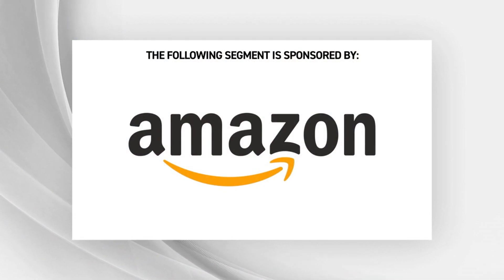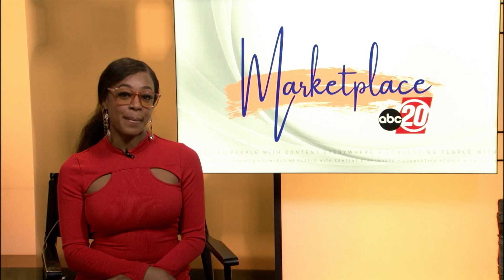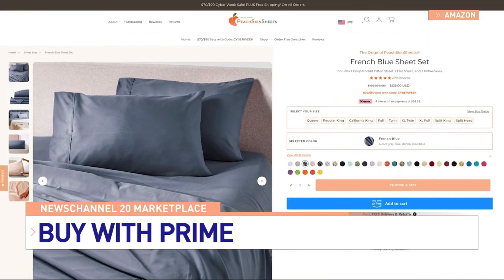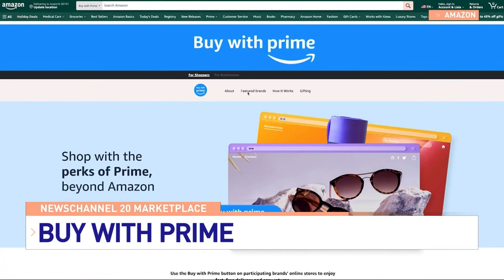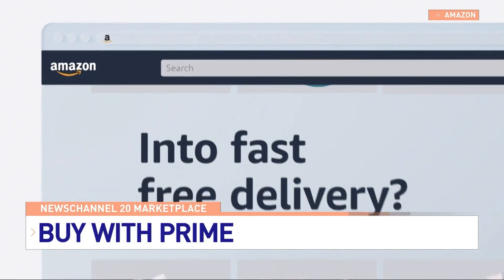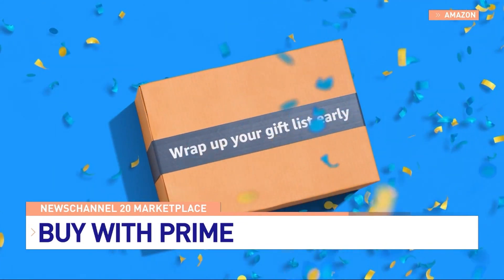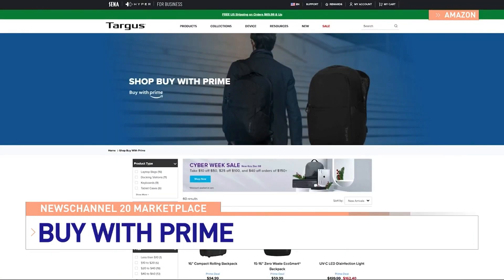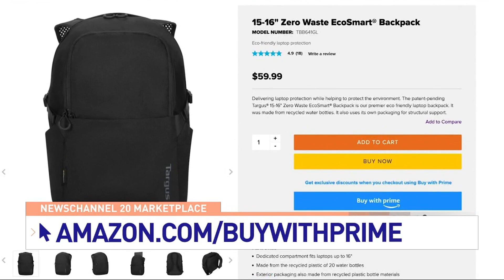Amazon's "Buy With Prime" Option Allows Prime Members to Buy Items From Other Websites